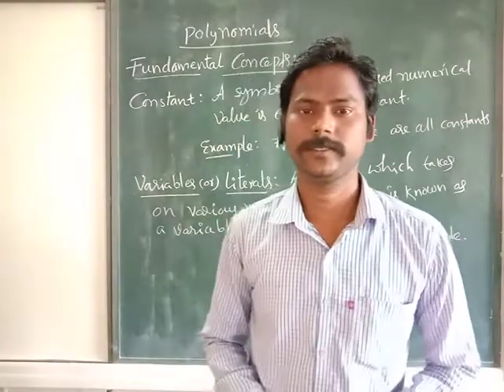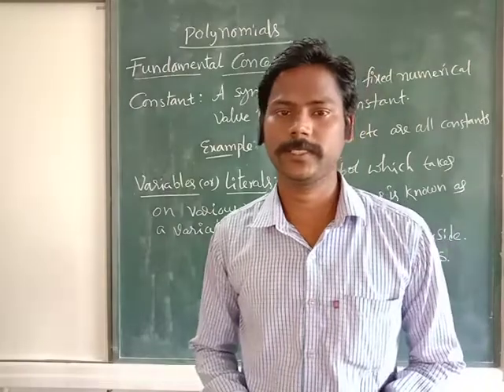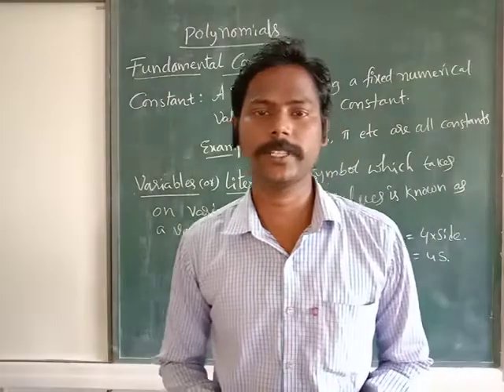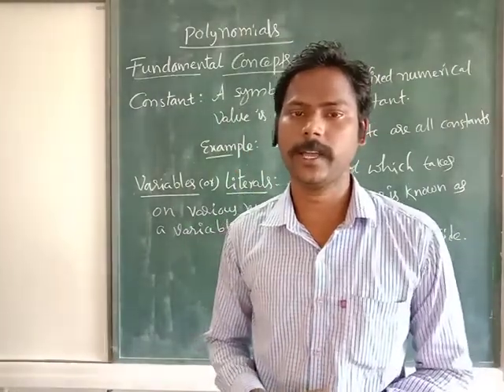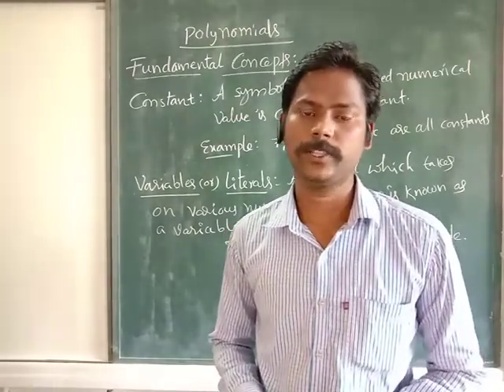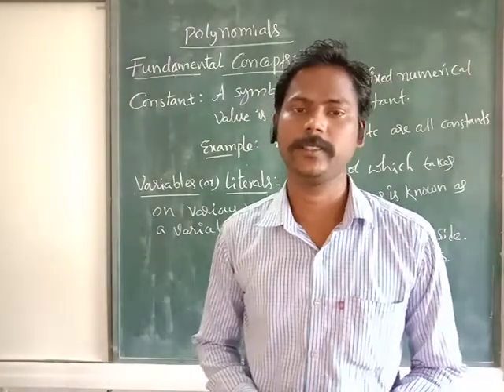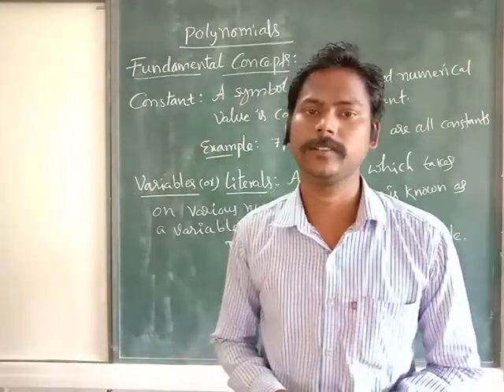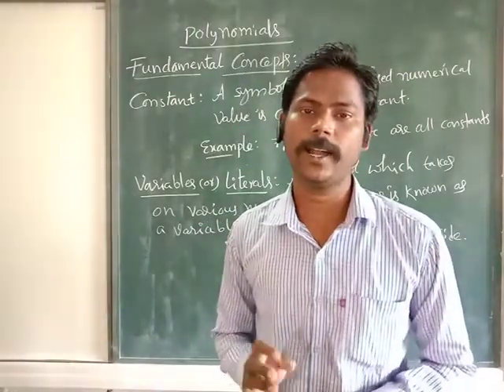IIT Maths class 8 polynomials introduction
Introduction to polynials